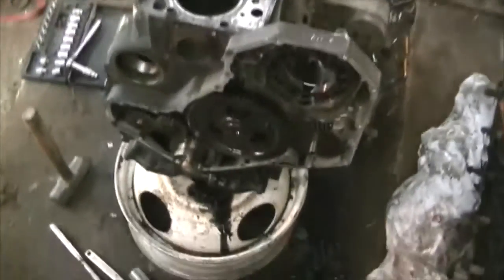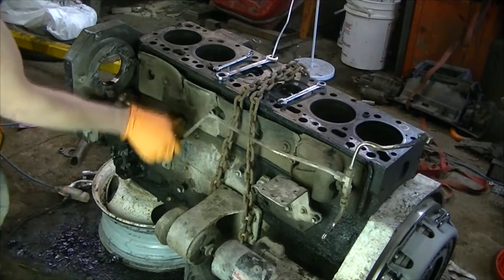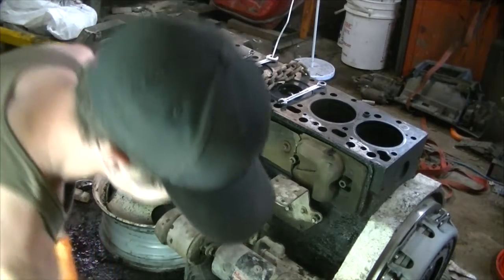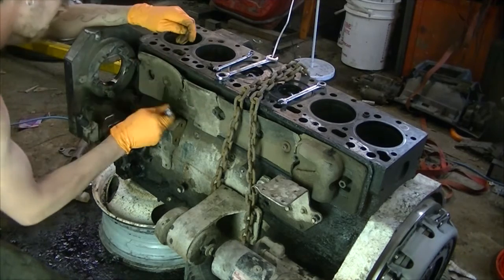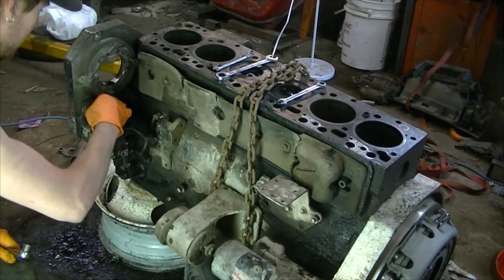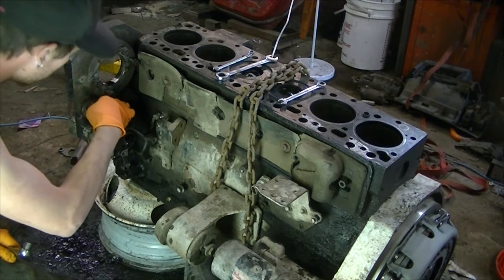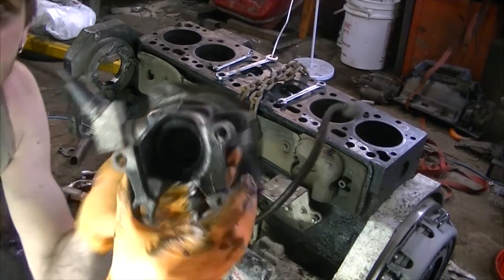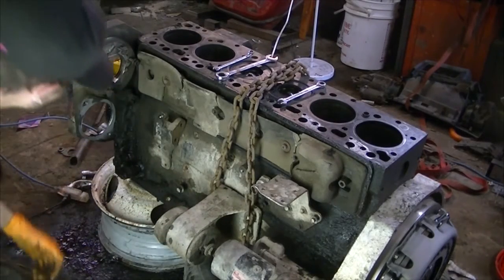2001 Ram 3500 Cummins - The Teardown Pt4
Today I exposed the lifters, and try to remove the camshaft, but fail miserably... I also notice that my camshaft is damaged, and needs to be replaced.

I make automotive how-to and fabrication videos. My goal is to help others with basic tools, do things they normally wouldnt, to save some money.

GTCHANNEL CAR.VIDEO.NETWORK is a community of Youtube channels bound together by a passion for all things automotive.